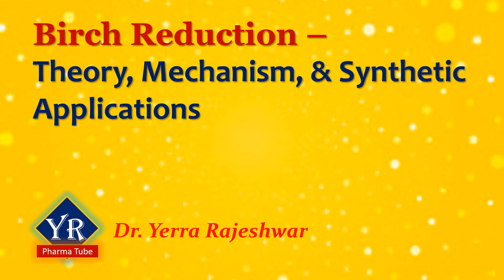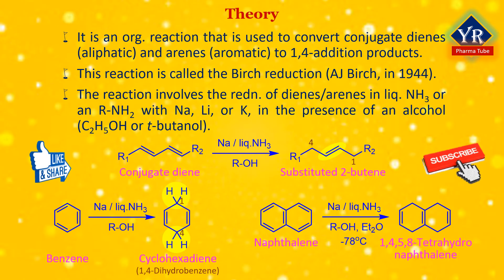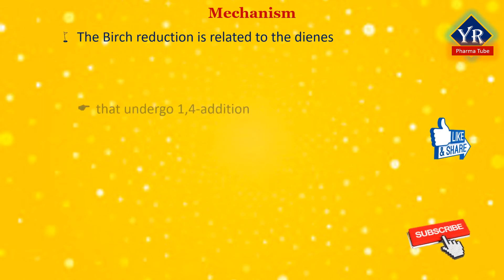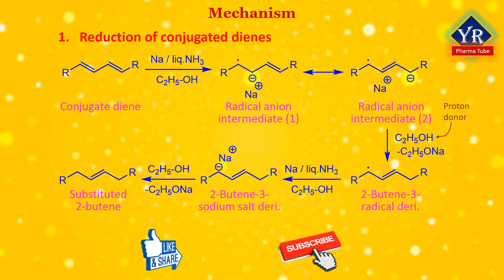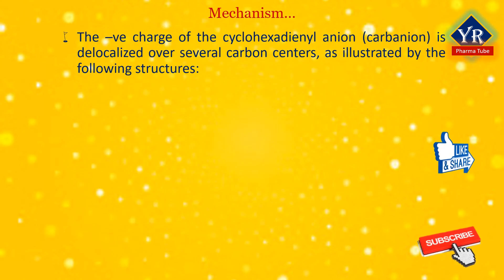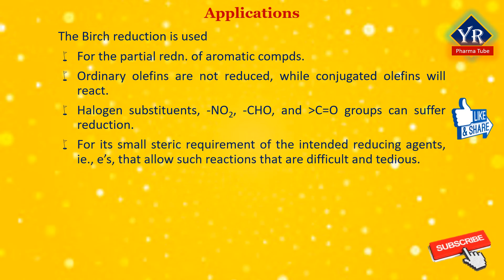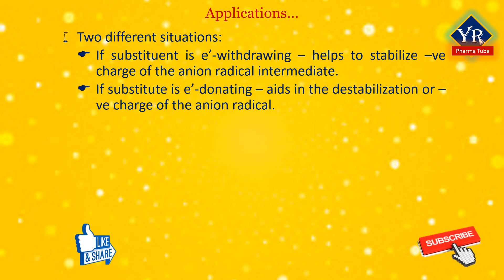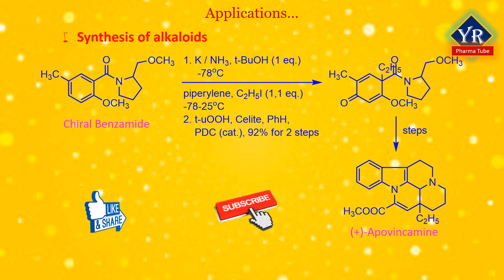Birch Reduction - Theory, Mechanism & Synthetic Applications | Birch reaction | YR Pharma Tube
Birch Reduction - Theory, Mechanism & Synthetic Applications   ||  YR Pharma Tube

Upon completion of this video, you will understand, the theory, mechanism and Synthetic applications of Birch reduction reaction.

The birch reduction is an org. reduction reaction that is used to convert conjugate dienes and arenes to 1,4-addition products.  The aliphatic conjugate diene is converted into a substituted 2-butene and an aromatic ring, (for ex.,, benzene) into 1,4-dihydrobenzene (cyclohexadienes).  The reaction is named after the Australian chemist Arthur J Birch, in 1944.  The Birch reaction involves the organic reduction of both aliphatic and aromatic rings in liq ammonia or amine with Na, Li, or K, in the presence of an alcohol, such as ethanol and t-butanol.  During this reaction, addition of hydrogen takes place at positions 1 and 4 to give an unconjugated diene.  Liquid ammonia serves as solvent.  Primary amines may also be used as solvent with advantage, since it permits higher temp of reaction (bp of ethyl amine is 19oC and bp. of liq ammonia is -33oC).  This reaction is unlike catalytic hydrogenation, which usually reduces the aromatic ring all the way to a cyclohexane.  For ex.,benzene gives 1,4-dihydrocyclohexadiene and naphthalene gives 1,4-dihydronaphthalene.